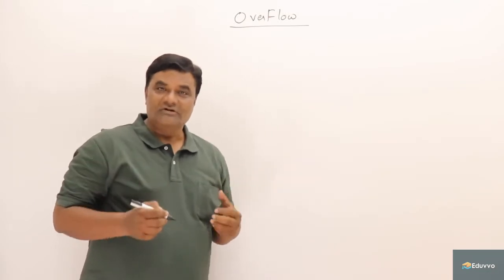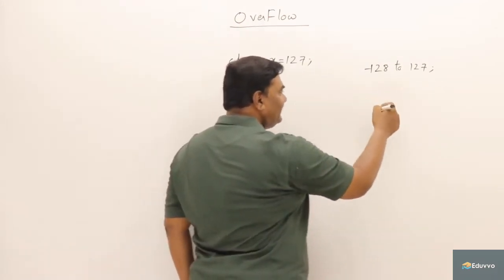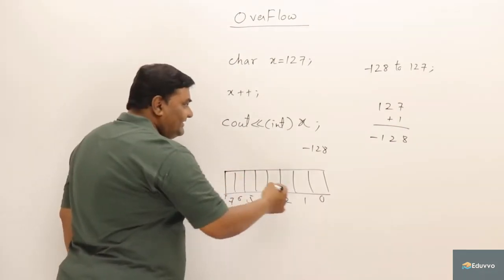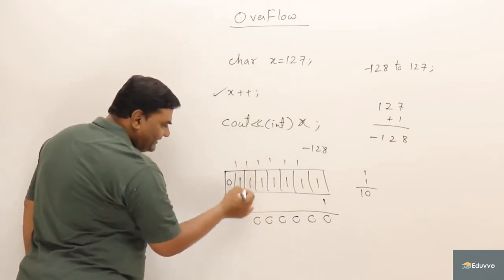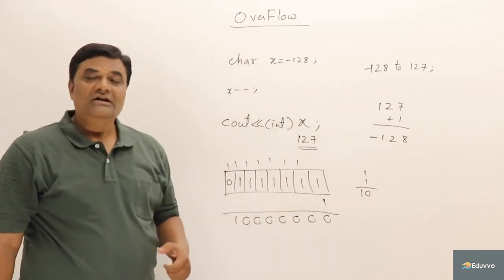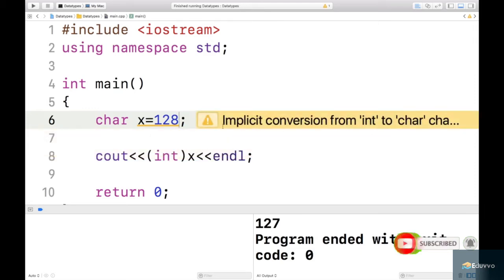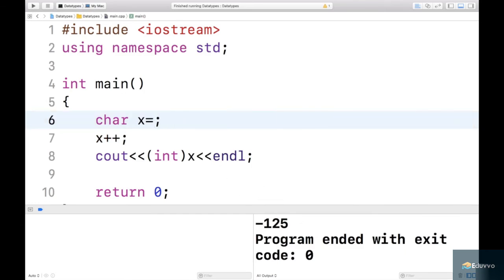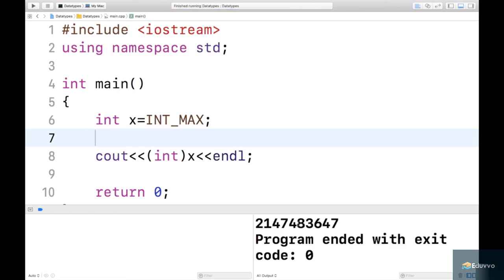C++ programming for beginners Lecture 5